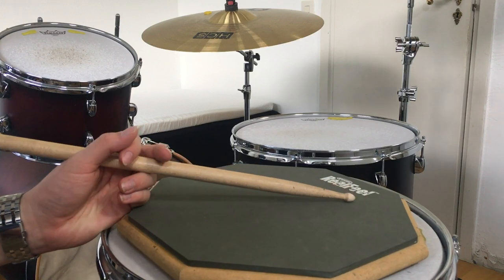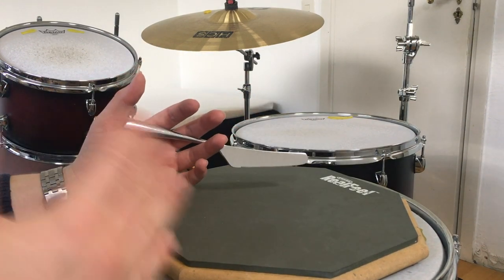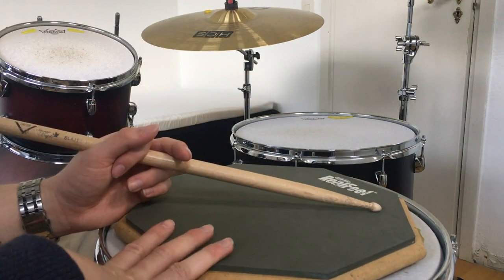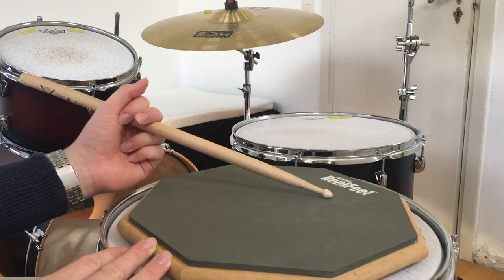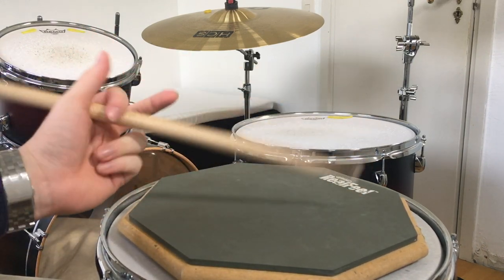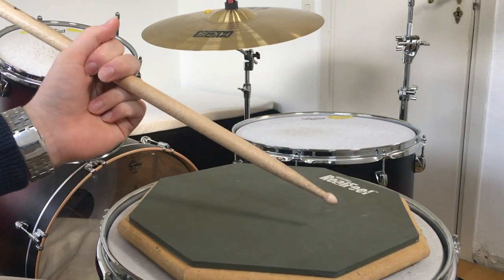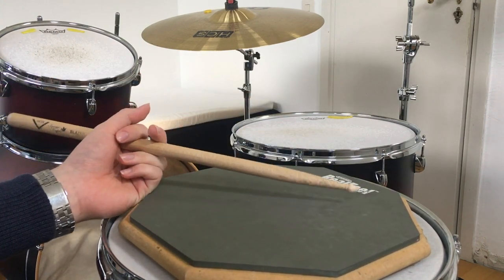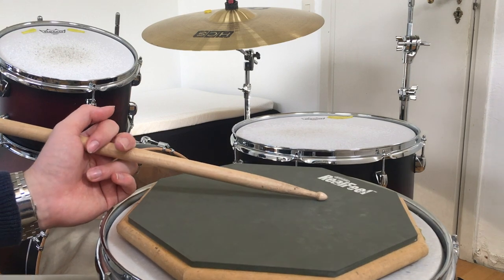How To IMPROVE Your Traditional Grip!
These are my tips for improving your traditional grip. Hope this helps!